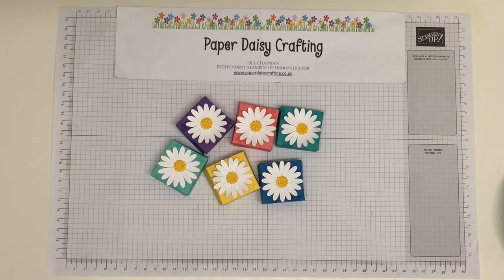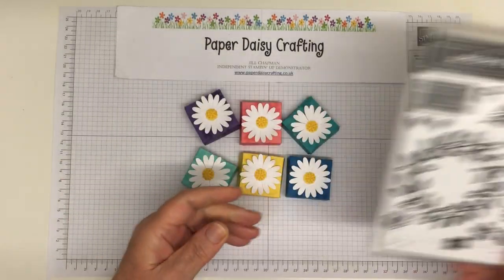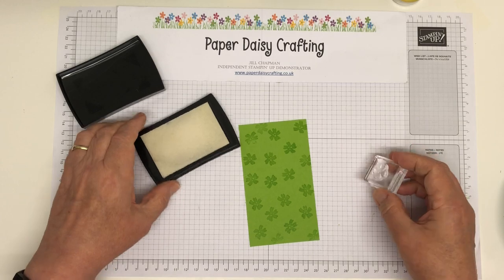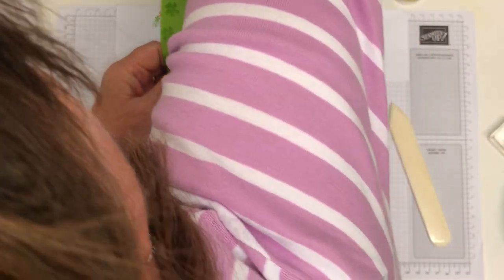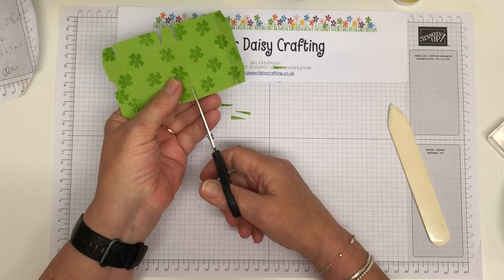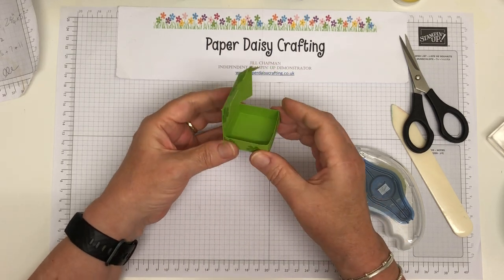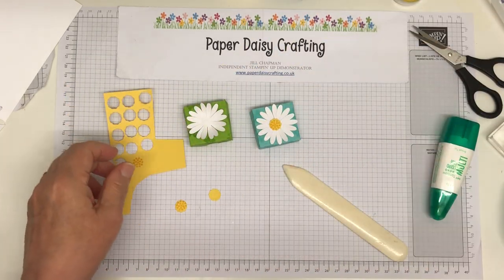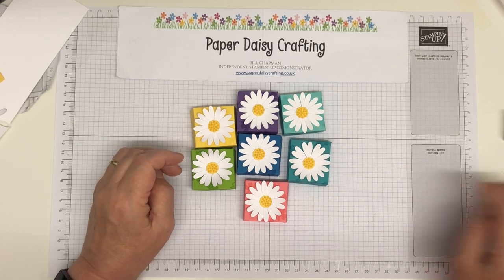Tea light box with Daisy Punch - Customer Thank You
Jill xx